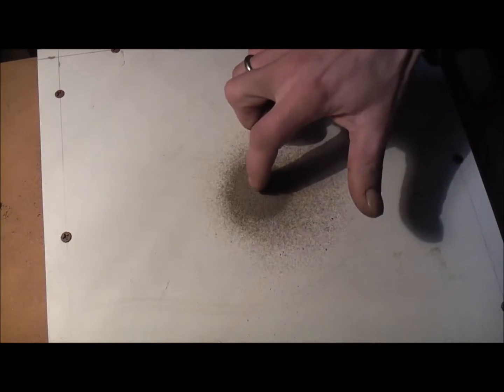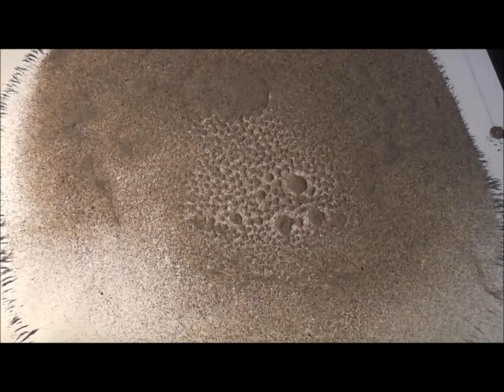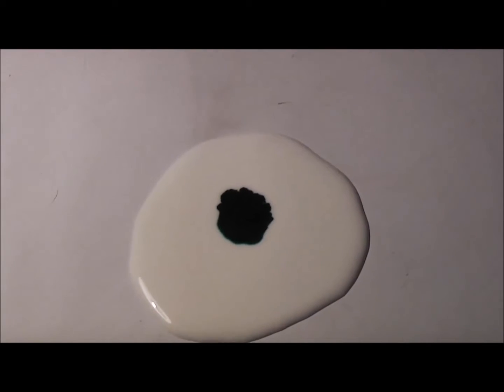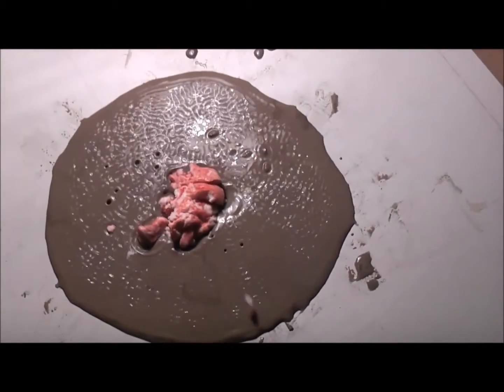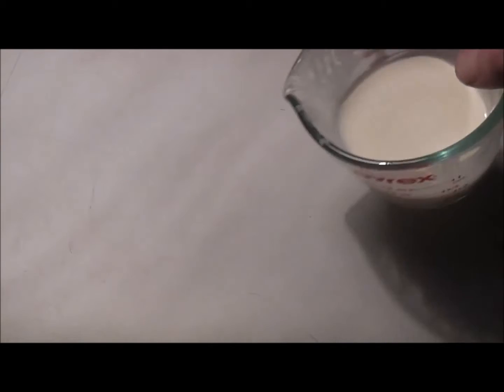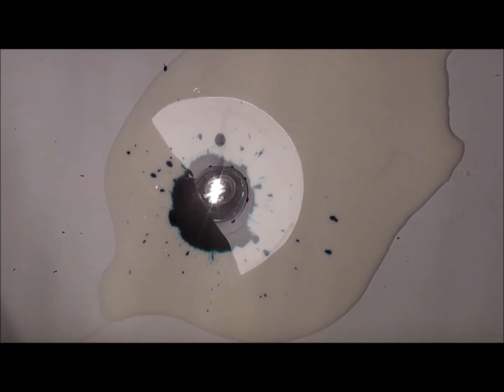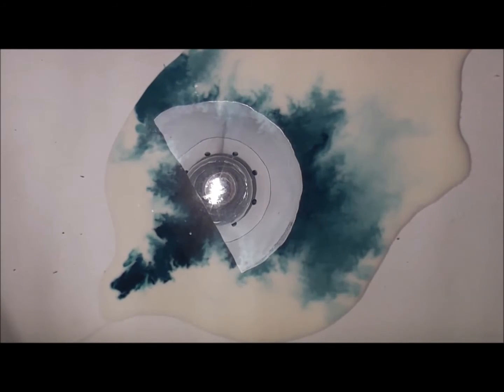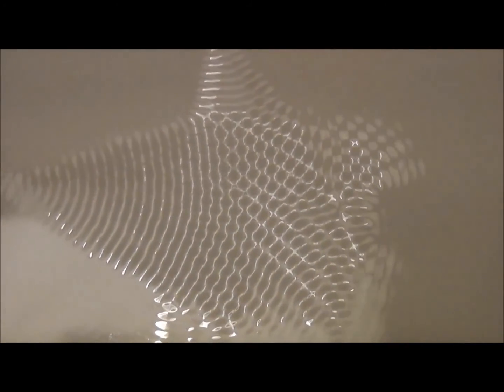CYMATICS experiments; 2015 (Sand, Iron sand, Water, Corn Starch)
Found these old clips...and I used my new (used, but new to me!) PC to make a windows movie (Hate that damn program. takes forever, and always crashes my computers. Seems to do okay on this one though)
 Anyhow...TMI. Love you peeps-
Carpo

I am not one to ask for donations, but anything that can help is worth the effort. I appreciate all who have offered to assist my efforts in the past. And I appreciate all of you who have contributed to my efforts, you are awesome...

Here is my FB page. I reluctantly use it but it's hard not to when it's how everyone communicates now. I rarely check it, but it's there:

Dang I didn't realize how much crap I have all over the web! :)  Well, I try to keep up, but if I do not get back to you try again, I make every effort to answer everyone who asks me something.

Carpo